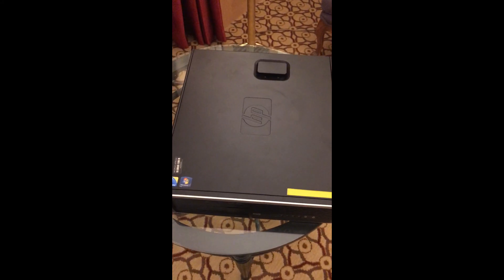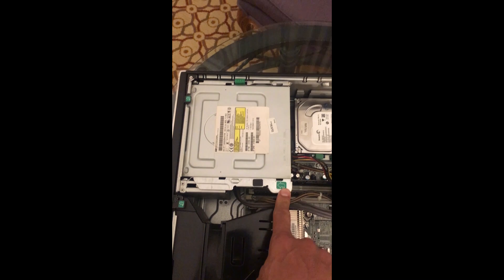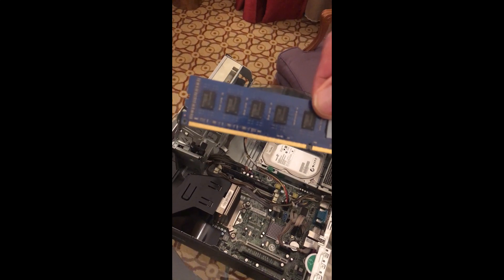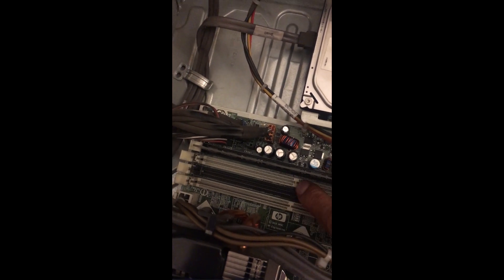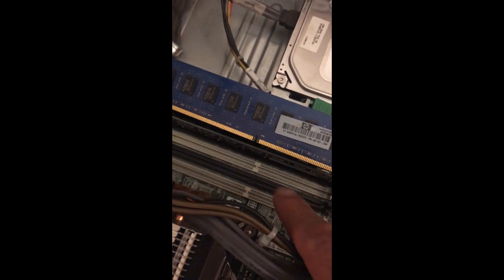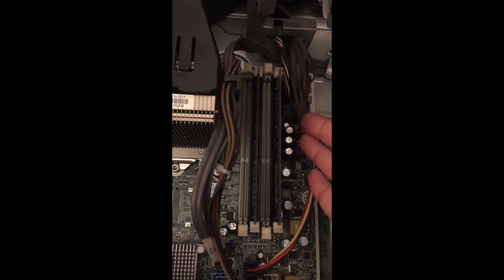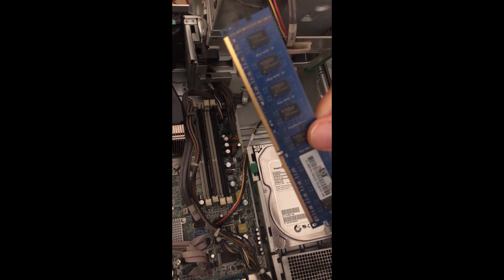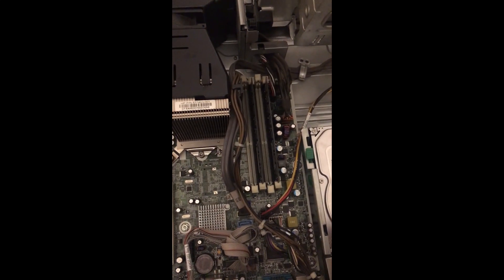How to Remove and Insert the Computer Memory cards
GF Productions